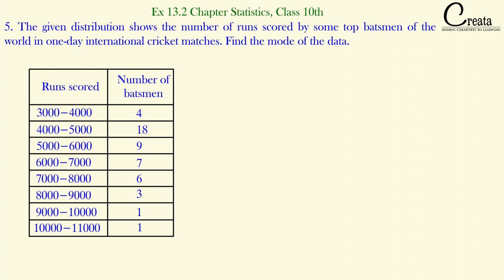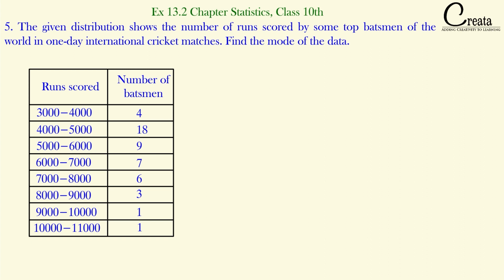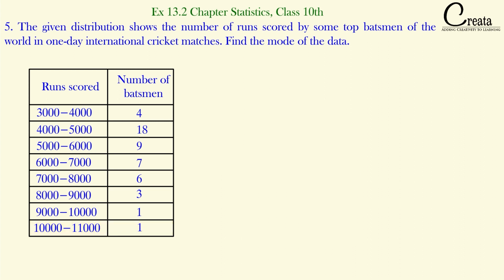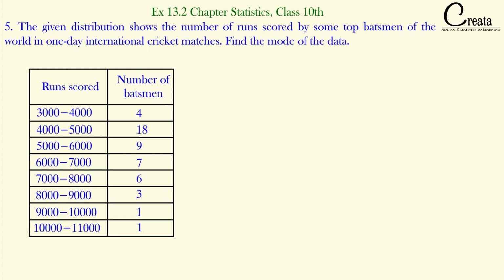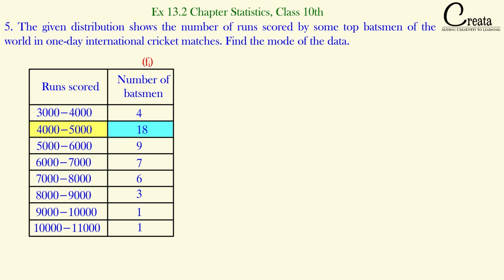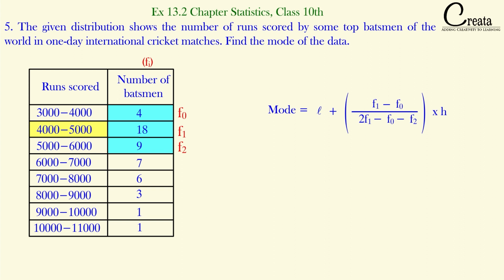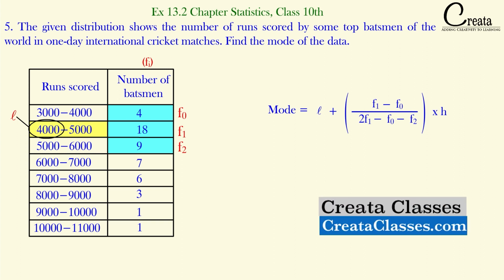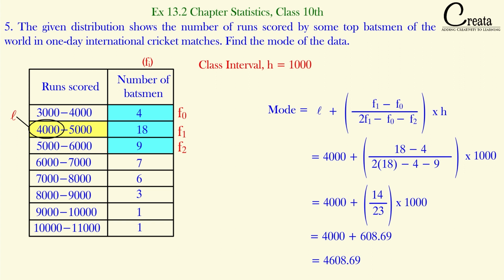Q5 Ex 13.2 Statistics | Class 10th Statistics series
Regards
CREATA CLASSES

Statistics Ex 13.2 Q5:
5. The given distribution shows the number of runs scored by some top batsmen of the
world in one-day international cricket matches.
Runs scored Number of batsmen
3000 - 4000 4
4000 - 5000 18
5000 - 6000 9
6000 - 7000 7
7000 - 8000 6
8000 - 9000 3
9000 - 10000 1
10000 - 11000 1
Find the mode of the data.